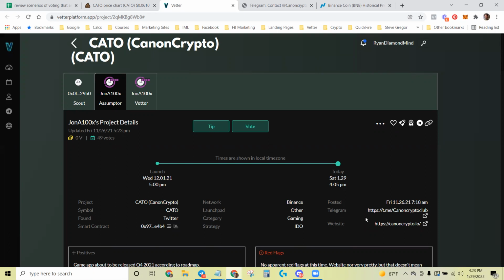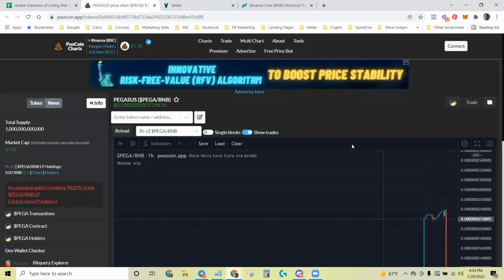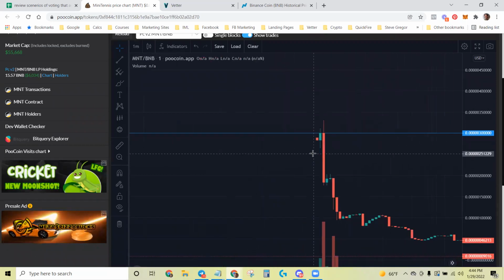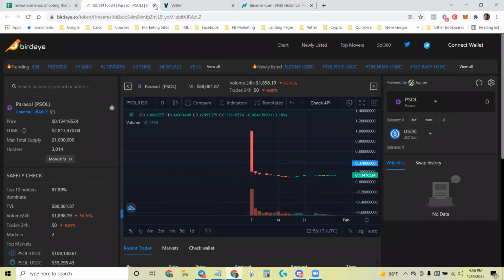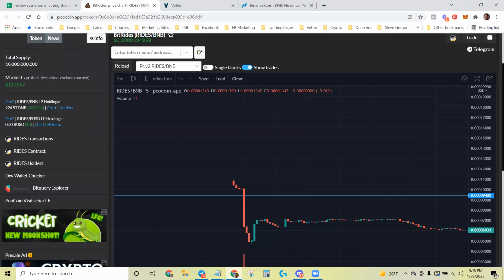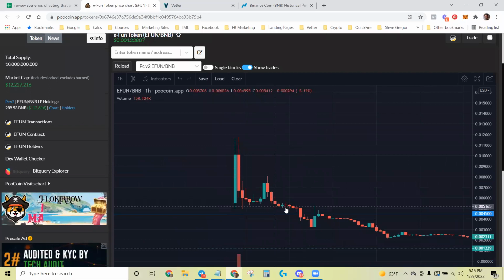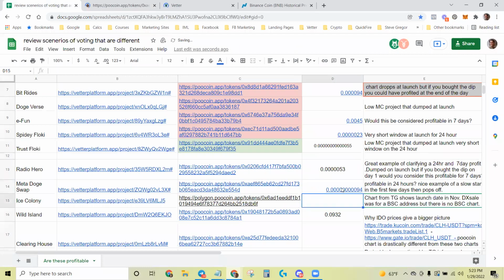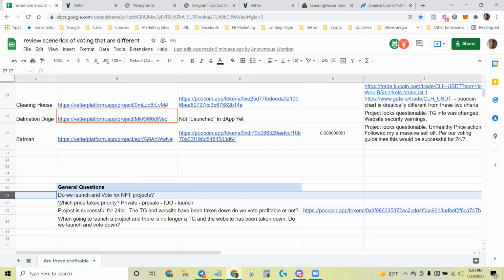Vetter and the proper way to vote on the Vetter dApp